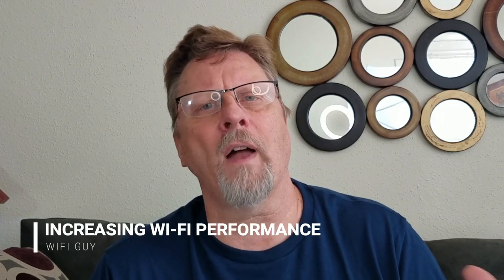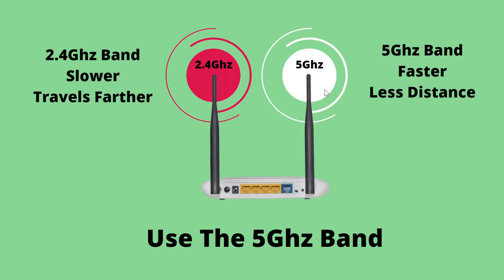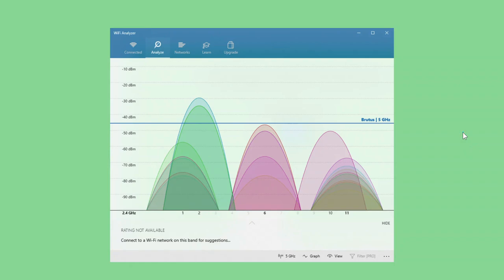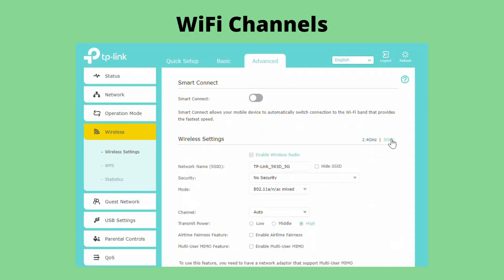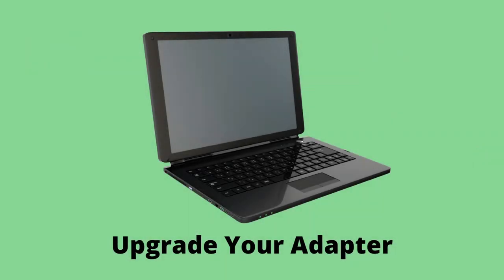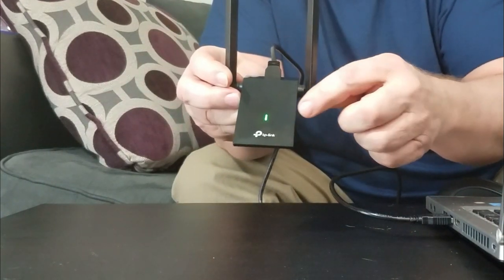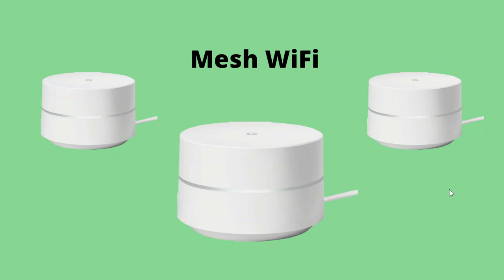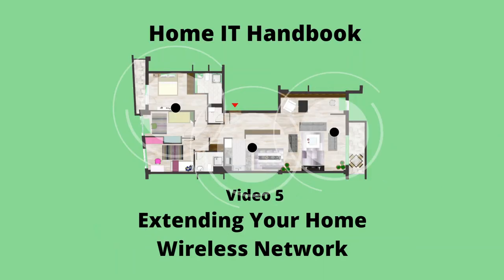Boost Your Wi-Fi Speed With These Performance Tweaks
Use performance tweaks to increase the speed and range of your home wireless network.
Course: Master Your Home Network!
Amazon Storefront: Home Tech Haven
Home Networking Articles: Become A WiFi Brainiac!

Best WiFi Devices on WiFi-Guy.net